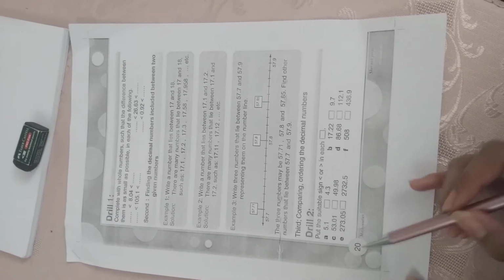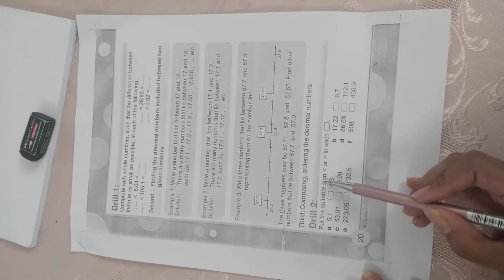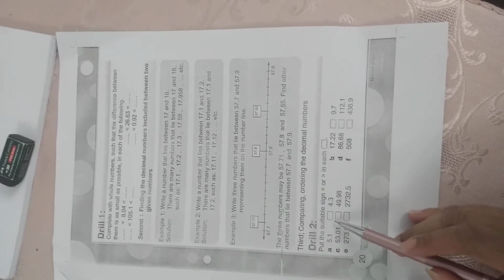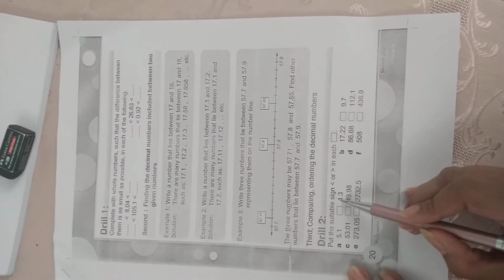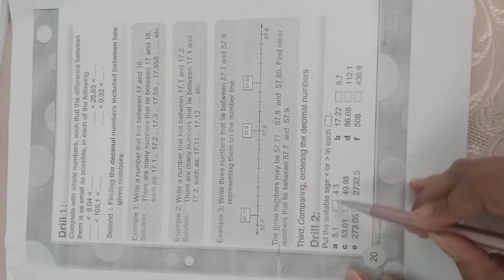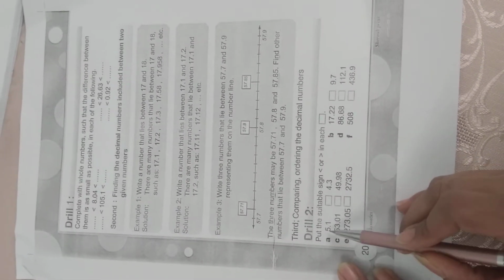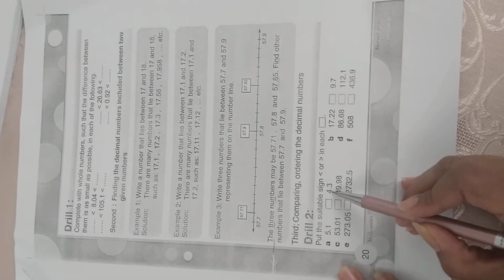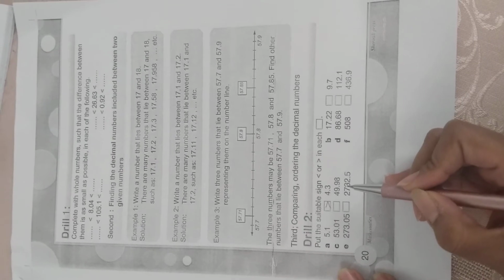Maths j4 school book p 22 comparing decimals